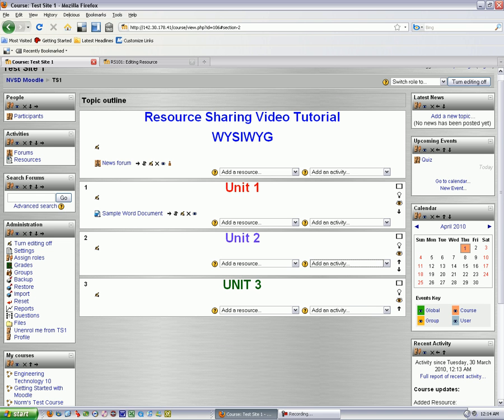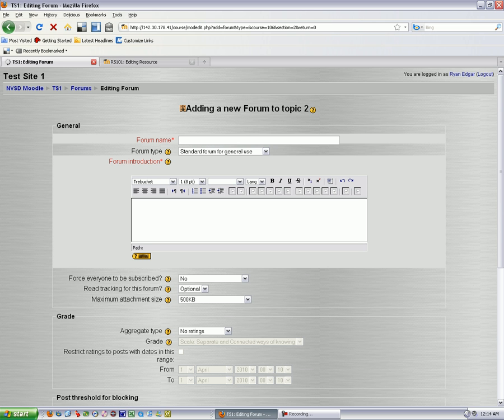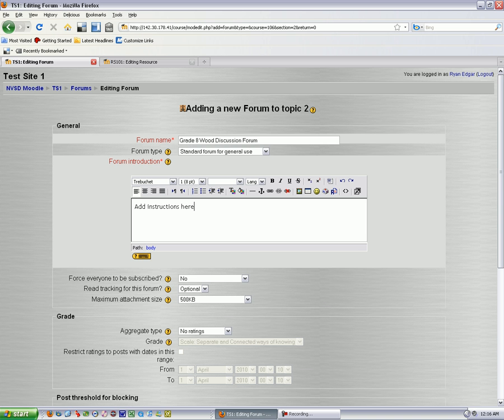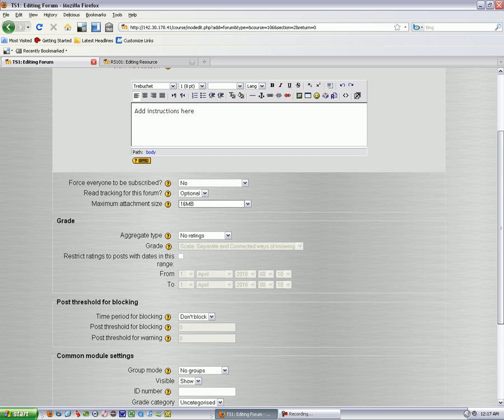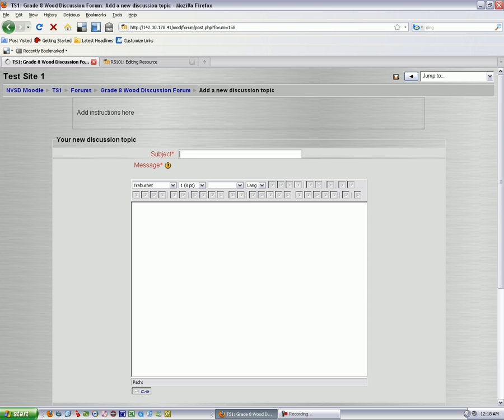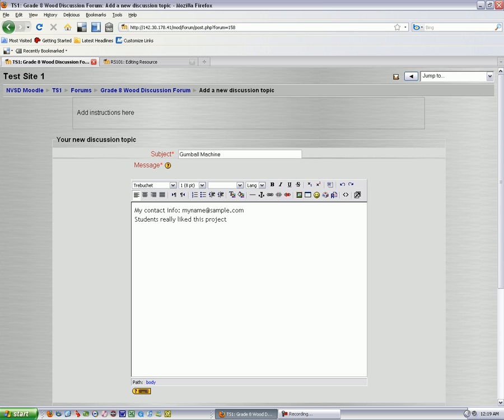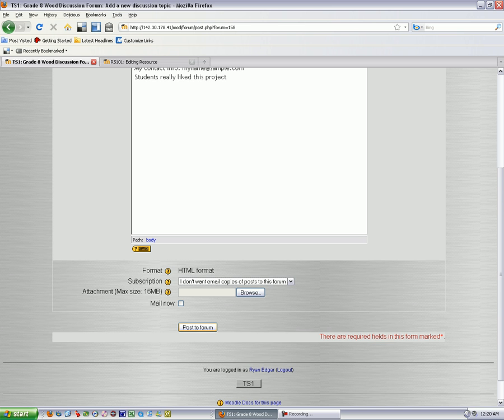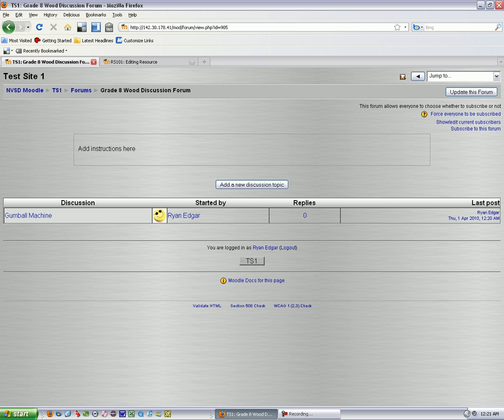Adding an Activity to your Moodle Site Part4.avi